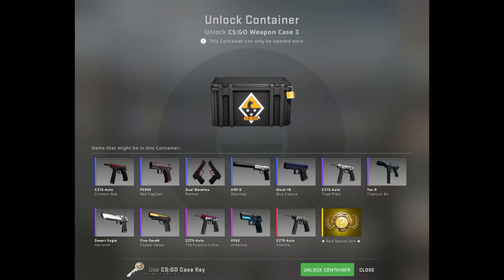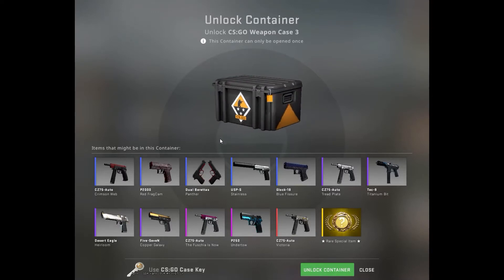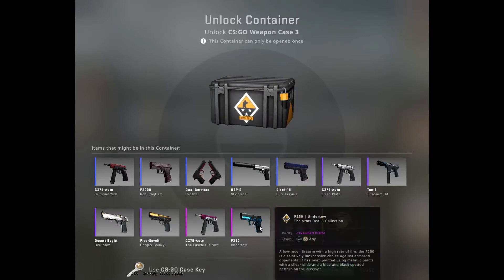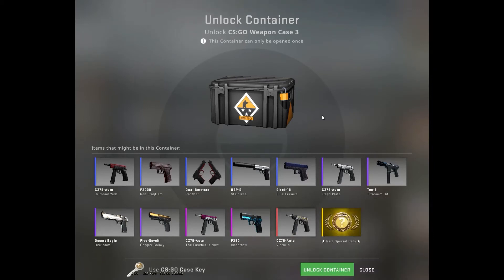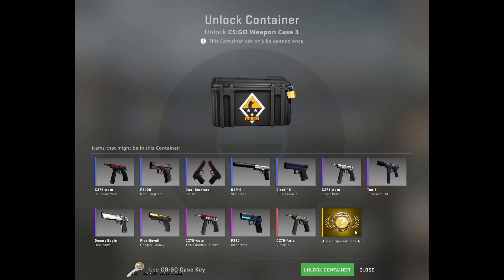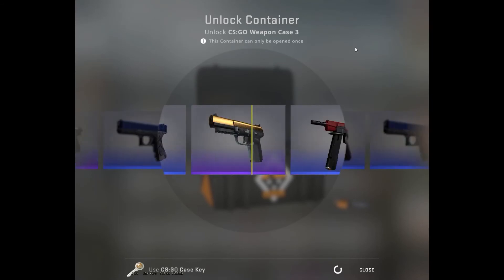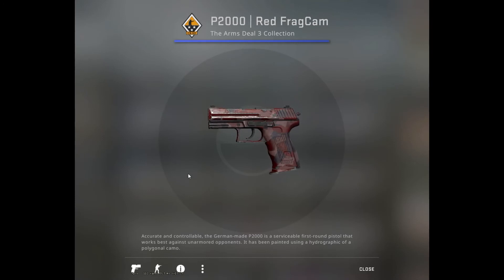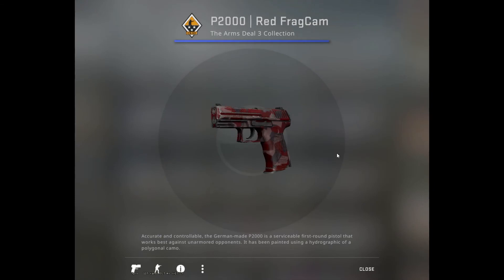Weapon Case 3 Opening